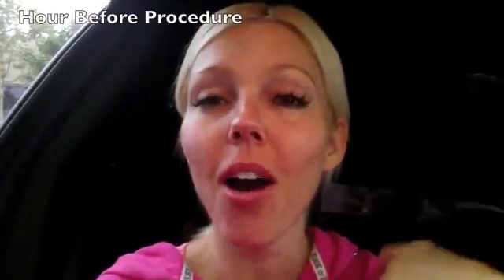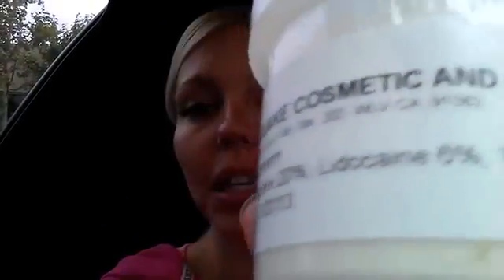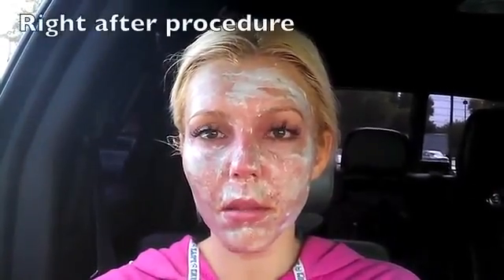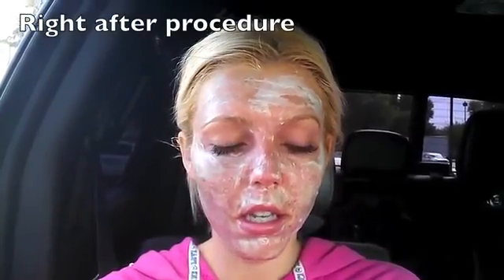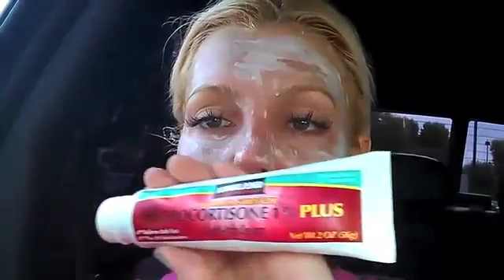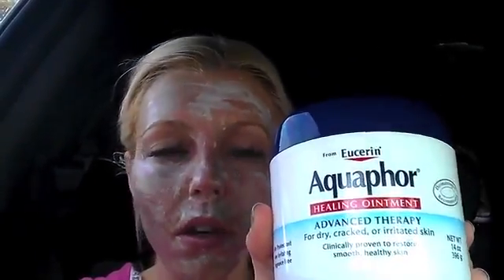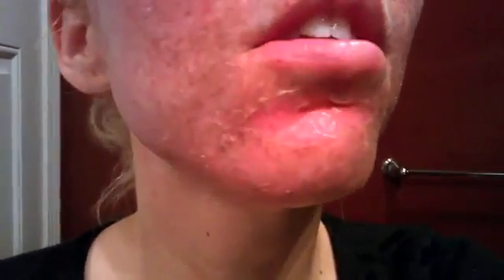Fractional CO2 Laser Review